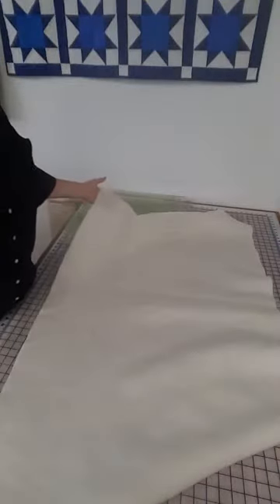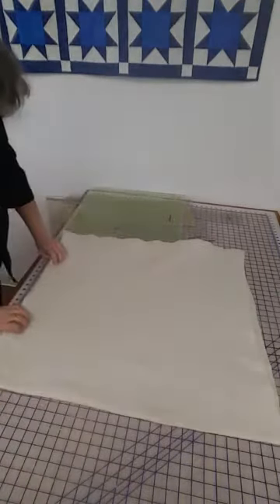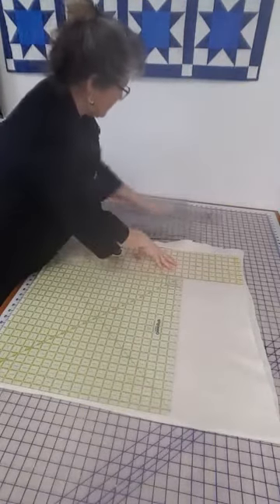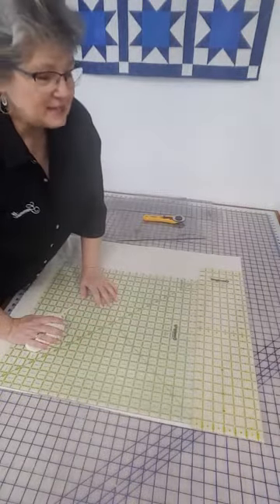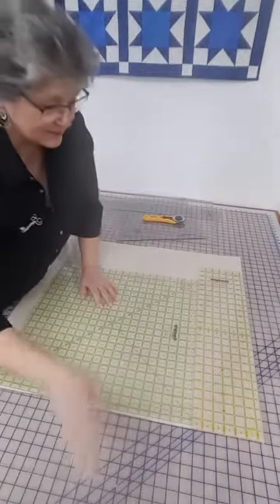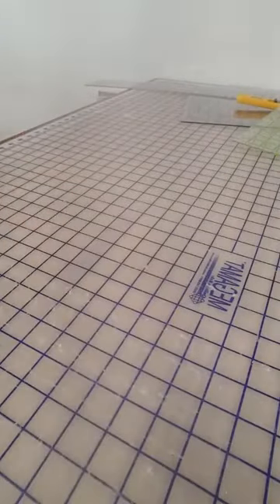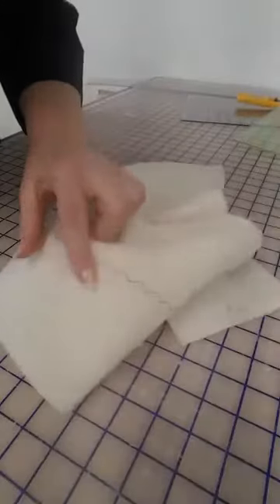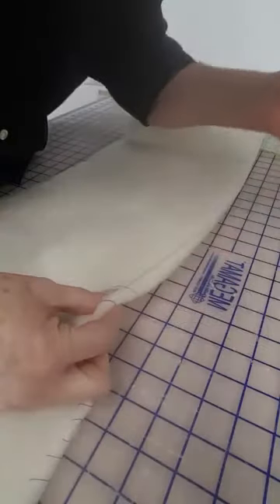Splicing Batting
Page Johnson talks about excess batting and how to splice it for further use.